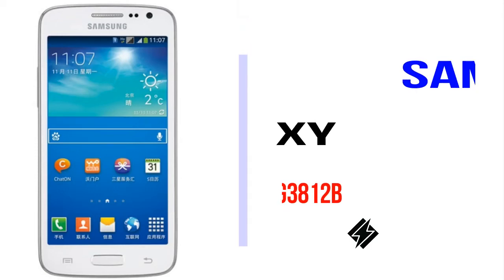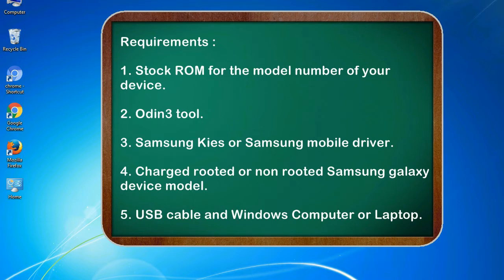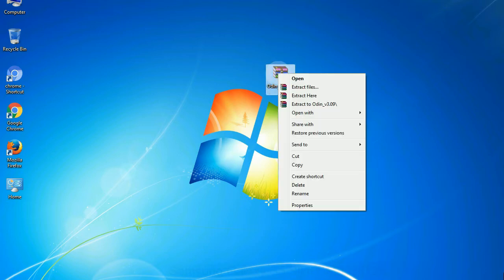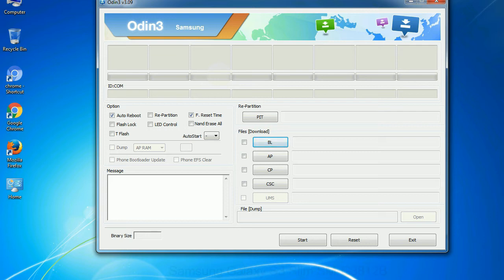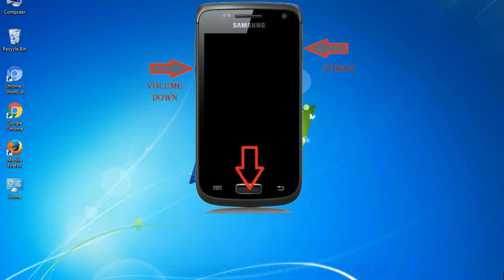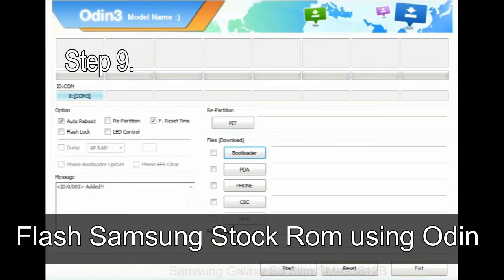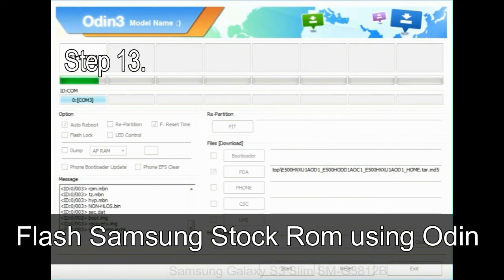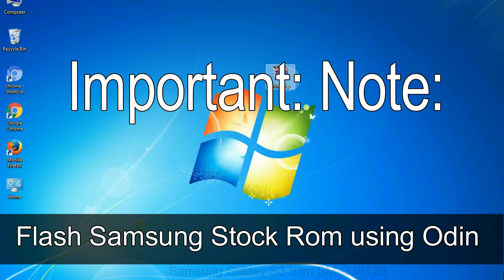How to Samsung Galaxy S3 Slim SM G3812B Firmware Update (Fix ROM)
I talk to you How to Samsung Galaxy S3 Slim SM G3812B firmware flash with Odin.

Here is a step by step guide on how to flash Samsung Galaxy S3 Slim SM G3812B ROM:

Step 2. Download Stock ROM compatible with your Samsung S3 Slim SM G3812B device or if you have already downloaded the firmware file then ignore downloading it again, and extract it on your PC.

Step 3. Power Off your Samsung S3 Slim SM G3812B phone.

Step 8. Once you have connected the Samsung Galaxy S3 Slim SM G3812B to the PC, Odin will automatically recognize the phone and see "Added" message at the lower left panel. or connect your phone to the PC via USB cable.

Now, your Samsung Galaxy S3 Slim SM G3812B Firmware Update success.